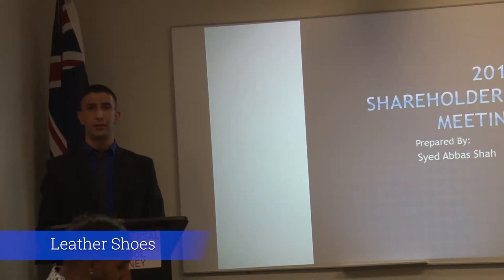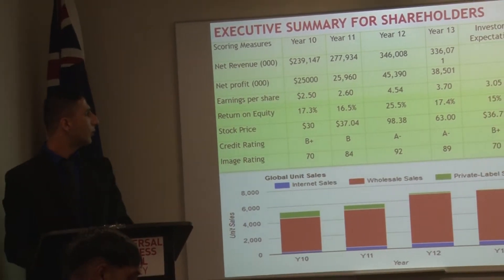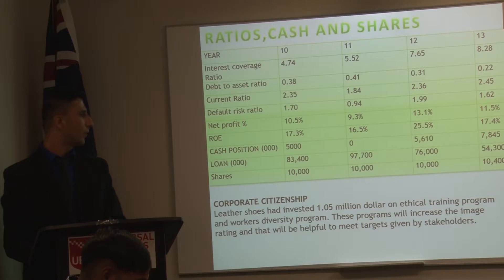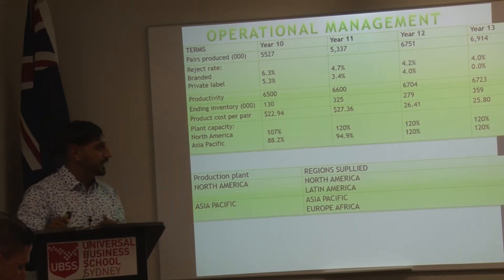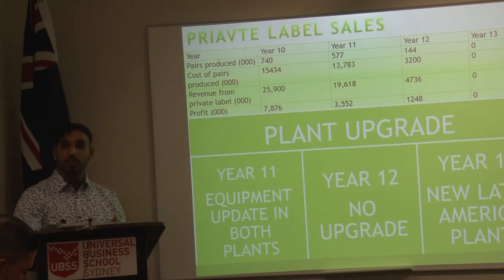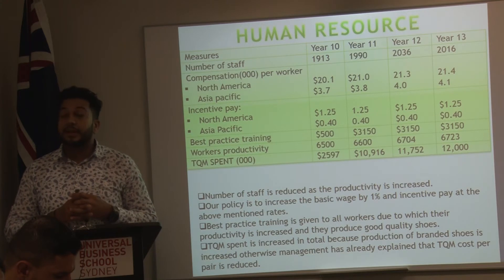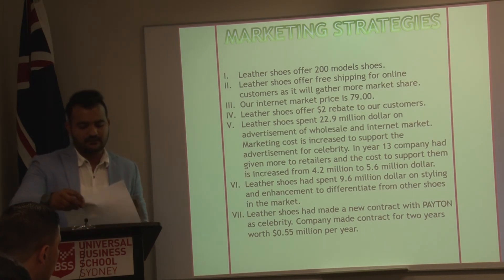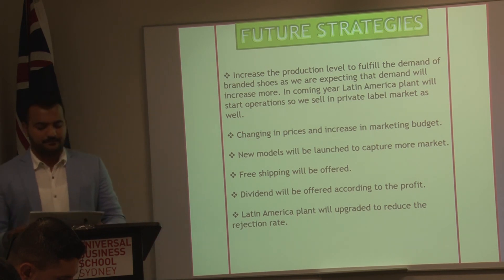Leather Shoes UBSS, Work Integrated Learning program: using Business Strategy Game-online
The Business Strategy Game - Universal Business School Sydney (UBSS) Leather Shoes Presentation
TEAM MEMBERS - TBC

Work Integrated learning
UBSS is committed to Work Integrated Learning to deliver on our mission to “Launch entrepreneur careers”. The Business Strategy Game provides the opportunity for students to work in teams to grow their own business in a simulation environment. Additionally, students produce executive reports based on the company’s performance for presentation to executive style Board/management meeting scenarios.

What is the Business Strategy Game?
The Business Strategy Game is an online exercise where class members are divided into teams and assigned the task of running an athletic footwear company in head-to-head competition against companies managed by other class members. Company operations parallel those of actual athletic footwear companies. Just as in the real-world, companies compete in a global market arena, selling branded and private-label athletic footwear in four geographic regions — Europe-Africa, North America, Asia-Pacific, and Latin America. All aspects of The Business Strategy Game parallel the functioning of the real-world athletic footwear market, thus allowing you and your co-managers to (1) think rationally and logically in deciding what to do and (2) get valuable practice in making a variety of different business decisions under circumstances that mirror real-world competitive conditions.

What is the Centre For Entrepreneurship (CFE)?
The CFE is an integral part of the delivery of work integrated learning (WIL) at UBSS. WIL brings the real world to the classroom. By having Fellows present to students their entrepreneurial experience or subject matter expertise, this enriches the student learning experience. This is enhanced with interviews, case studies, real world business projects, writing business plans and business simulation. All designed to prepare UBSS students for their future careers or entrepreneurial endeavours.

The CFE provides valuable connections with industry leaders
The CFE is disrupting the higher education agenda. Where students have an immediate exposure to highly acclaimed entrepreneurs and organisations, directly involved in business in Australia. Students work with entrepreneurs and subject matter experts on real world problems to enhance their work integrated learning.

Current Adoption List (over the past 12 months) - worldwide

Number of students: 45,789
Campus locations: 437
Different Countries: 46
Universal Business School Sydney (Group Colleges Australia - Location Australia (AU)

The UBSS MBA was developed to provide an industry-relevant qualification to equip graduates with scholarly knowledge of business administration, and professional and interpersonal skills required to confidently and ethically conduct business within the private or public sectors.

Whether you’re a budding entrepreneur or an established professional, our nationally recognised and accredited programs offer flexible study options and prepare you for the global business marketplace.

Our Vision
UBSS will be a global leader in business education, consistently delivering the highest Australian quality standards and being recognised as one of the world's leading business schools. We strive to continuously redefine how business education is taught to inspire and empower the next generation of entrepreneurs and leaders.

Our Mission
To launch the careers of tomorrow’s entrepreneurs by delivering world-class Business, Accounting and MBA programs through flexible study options that give students the greatest advantage possible.

Group Colleges Australia Pty Ltd: ABN 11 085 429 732 TEQSA Provider ID PRV12021
CRICOS Provider Number 02571D